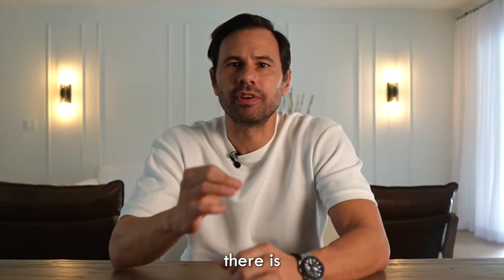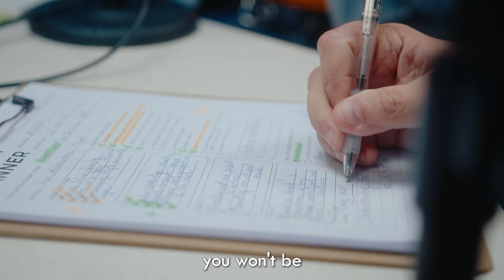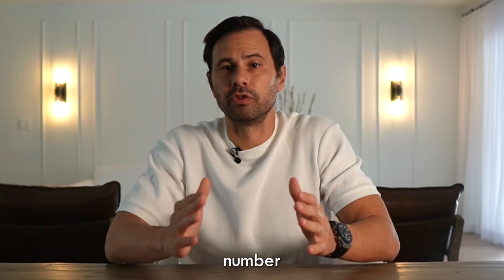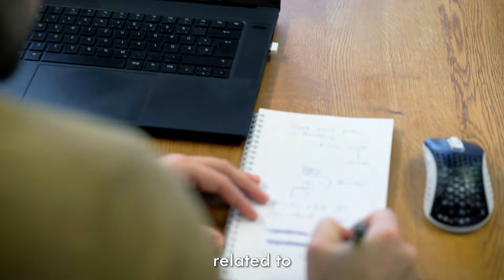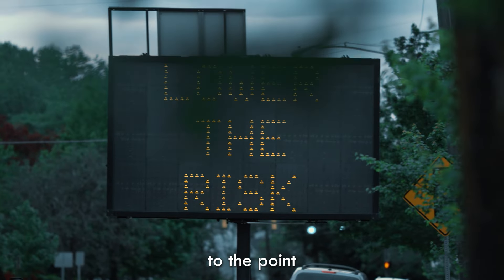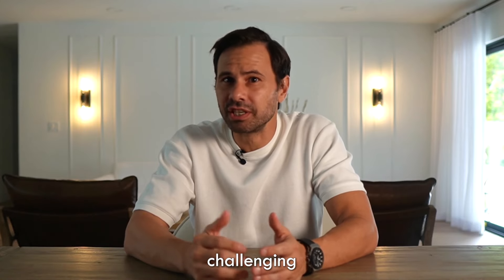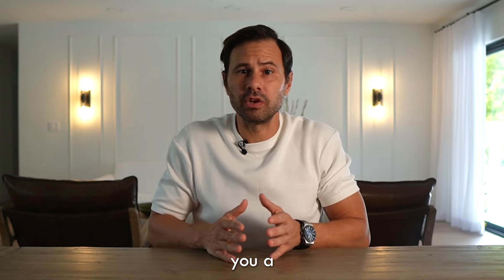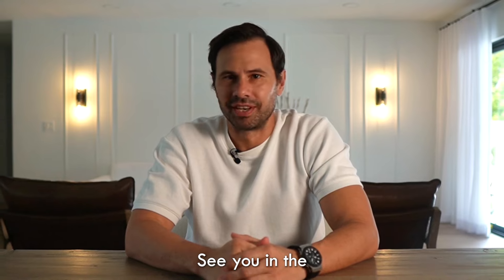Retail Traders vs Professional Futures Traders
3 Simple steps to follow to become a real consistent and pro  Futures trader.
Common traits Pro traders have and how to become one in a step-by-step guide.
Retail trading is not a sin is a temporary status if you really want it.
I day trade the ES Futures Market every day Live.

Timestamp
0:00 Intro
0:34 Step Number 1
1:10 Step Number 2
2:58 Step Number 3